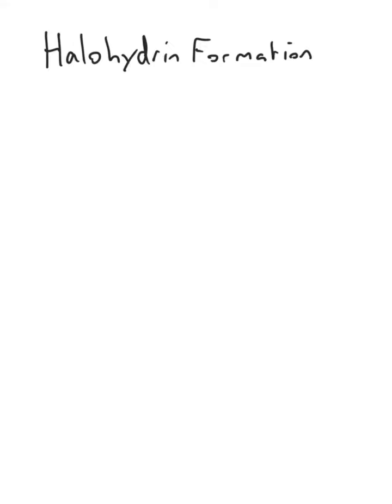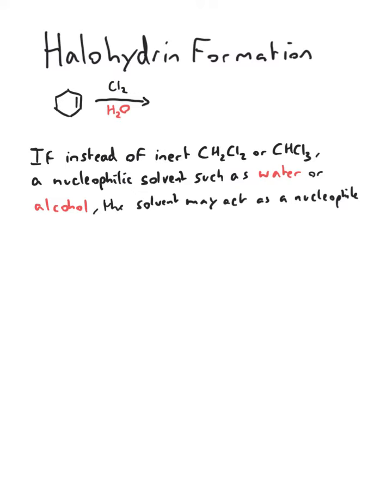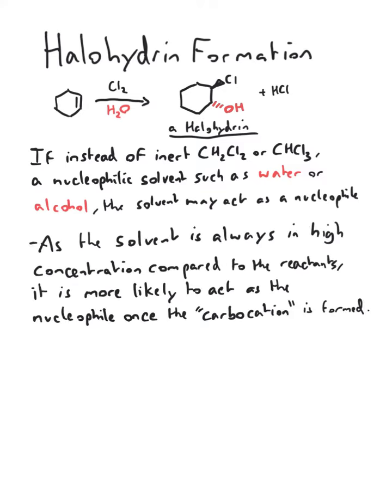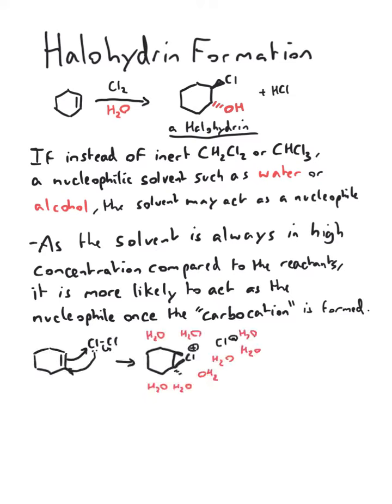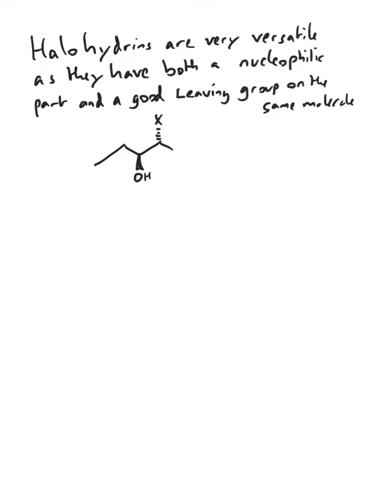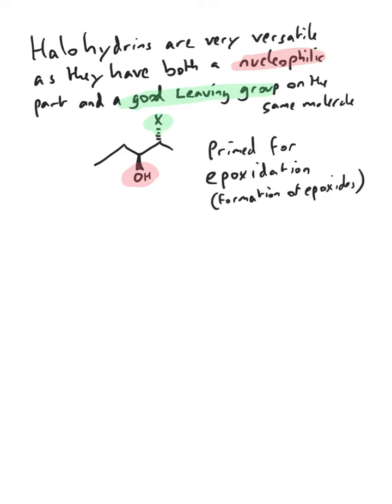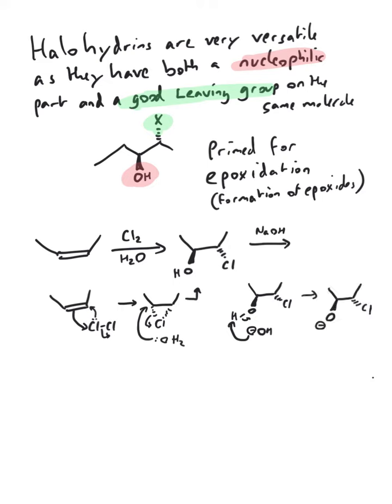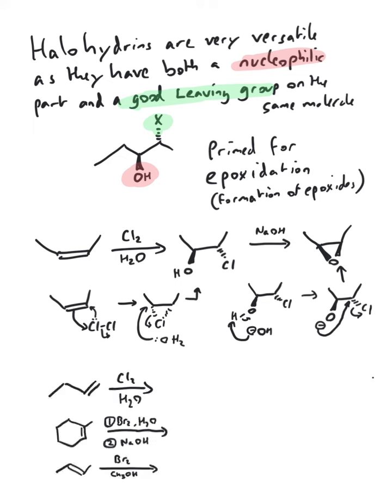Halohydrin Formation | Anti-Addition, Mechanism & Epoxide Synthesis Explained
In this video, we explore the halohydrin formation reaction—an important transformation in organic chemistry that turns alkenes into versatile, functionalized molecules using halogens and nucleophilic solvents like water or alcohols.

Topics Covered:

• Reaction Conditions: Halogen + alkene in water/alcohol → halohydrin
• Mechanism:
 – Formation of a halonium ion intermediate
 – Nucleophilic attack by solvent on the more substituted carbon
 – Anti-addition: halogen and OH/OR add to opposite faces
• Synthetic Utility:
 – Halohydrins are precursors to epoxides via base-induced ring closure
 – Useful in multi-step synthesis due to dual functionality
• Practice Problems included to reinforce concepts

Great for:
– Organic chemistry students
– MCAT/DAT prep
– Learning reaction mechanisms and stereochemistry